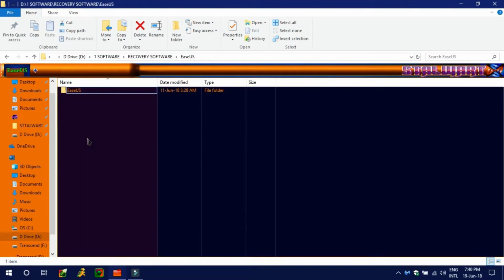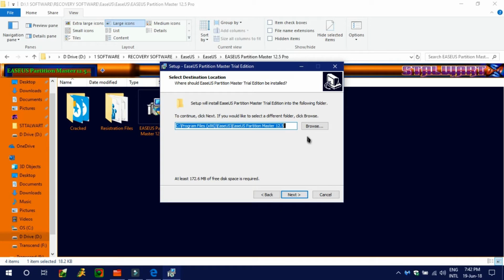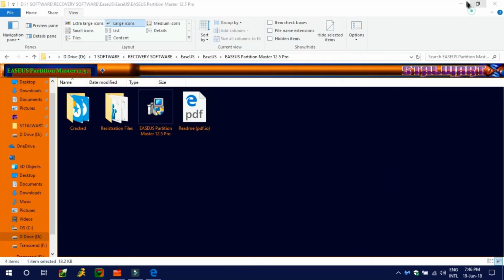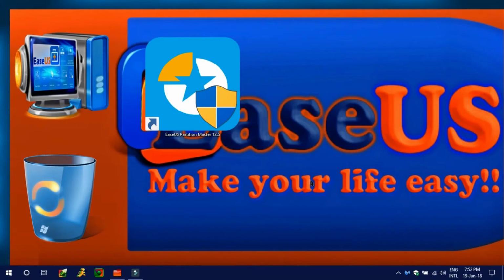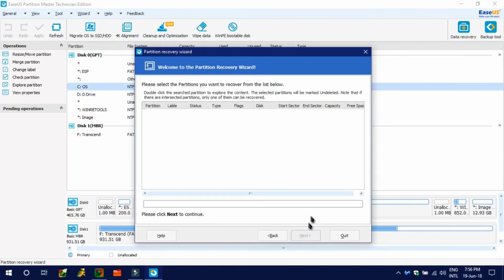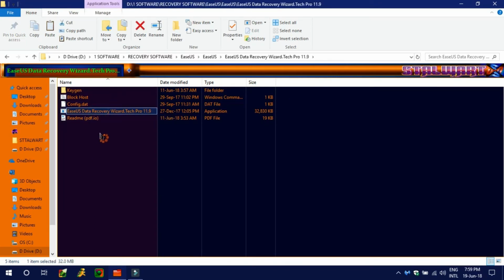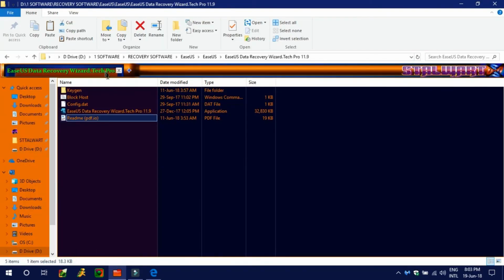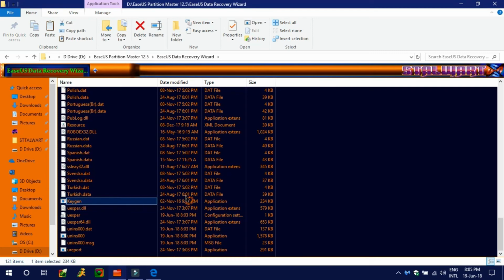Step by step download EaseUS: Partition Master 12.5 | Recovery Wizard Pro 11.9 | Recovery Wizard 9.0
What else would you expect?

Get the full version of EaseUS: Partition Master pro 12.5
EaseUS: Data Recovery Wizard Pro-11.9
EaseUS: Data Recovery Wizard 9.0
ALL IN ONE YOUTUBE VIDEO.

This is not a joke, neither have any intention to bluff like a jerk.

The description given on pdf are authentic, meanwhile, that might not be resourceful enough to serve your purpose. So please follow the steps shared into the video, else I will not take the liabilities for any unsuccessful attempt.

Thankyou
Salman Ahmed